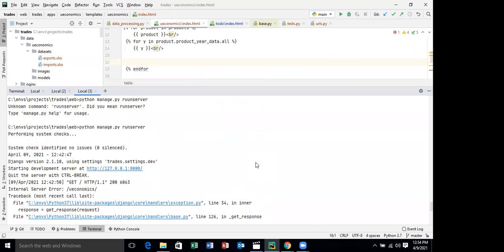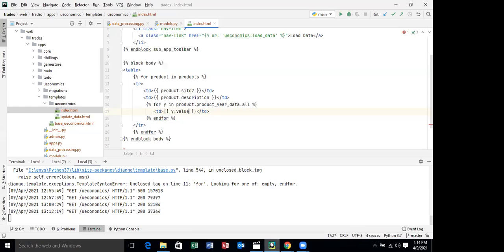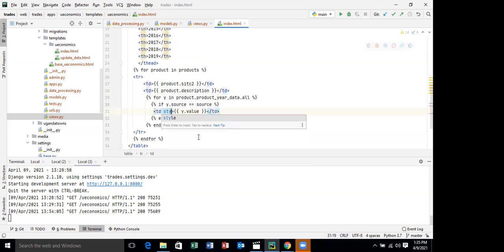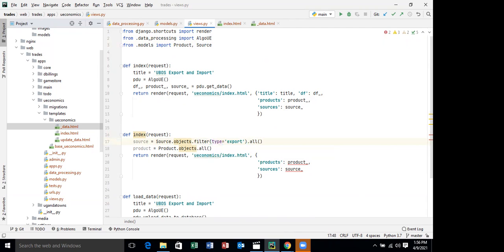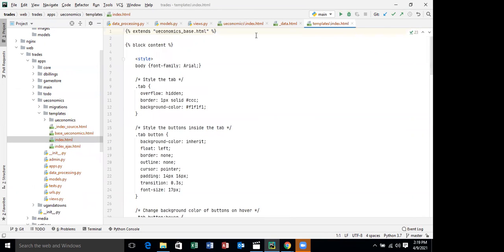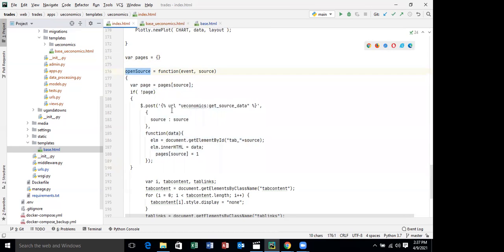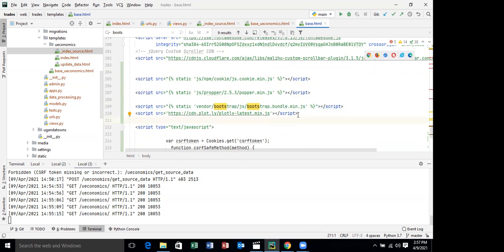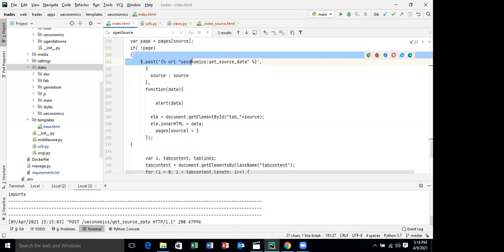SE 2 Apri 9, 2021